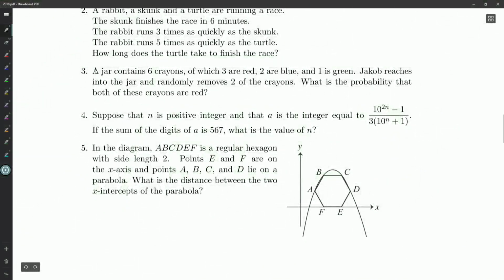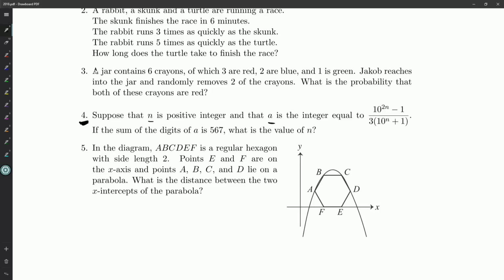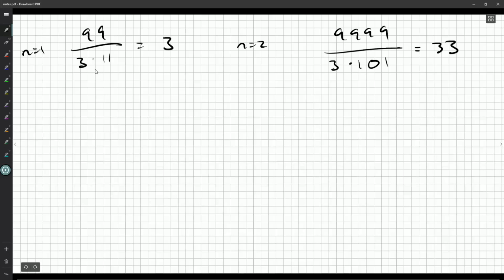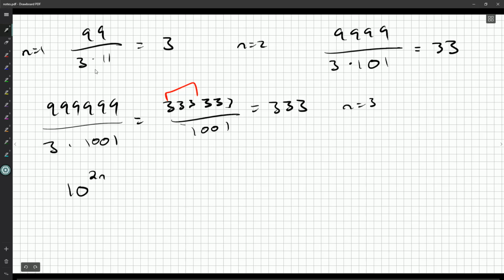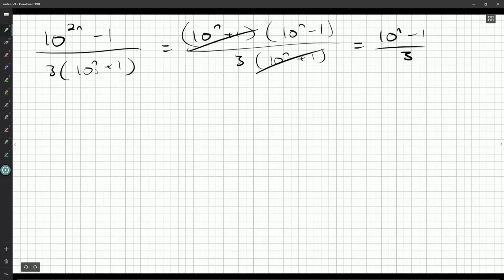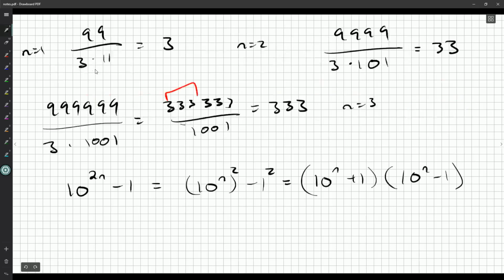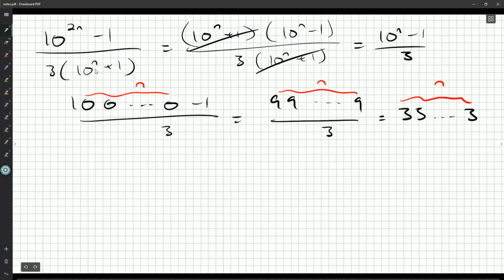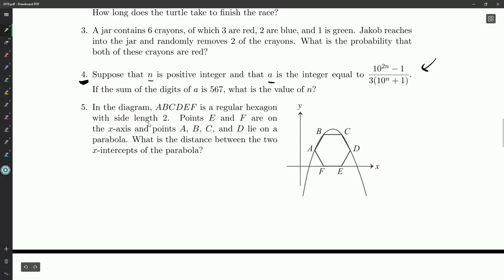CSMC 2018 A4